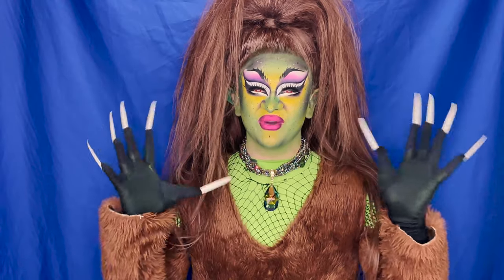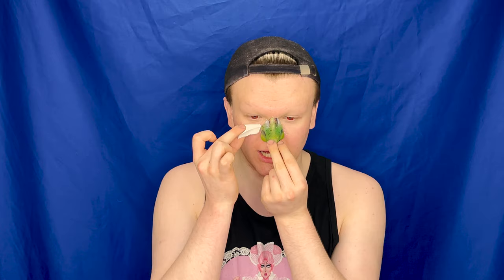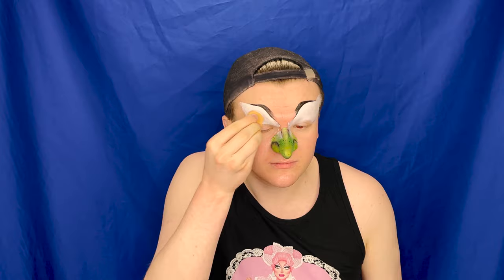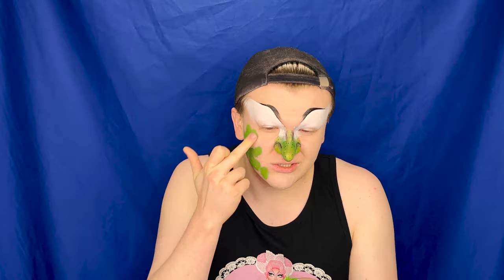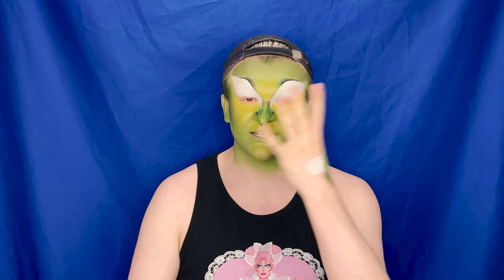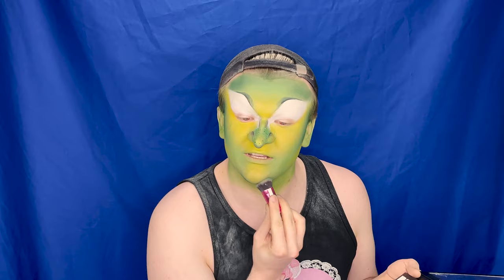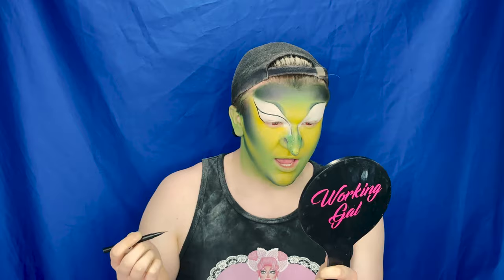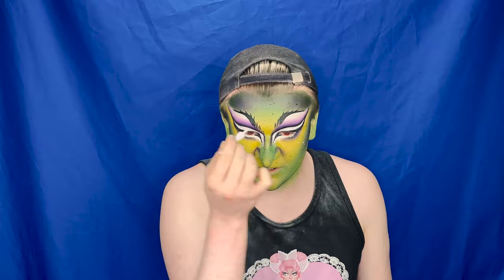DOLLED UP WITH DIAMOND | Monster Mash Up!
💗🎀DOLLED UP WITH DIAMOND🎀💗
This week I thought I’d show you how i created my makeup for the Monster Mash up runway from Episode 4 of S2 of Rupaul’s Drag Race. I really enjoyed this look as it was something I knew I wanted to go crazy with the makeup for and go all out!! My inspo for the look is a goblin and a werewolf! I hope you guys enjoyed this weeks episode!
Hair and out fit my me
Nose prosthetic from- Grimas
Filmed and edited by Sam Marshall- @sammarshallyt